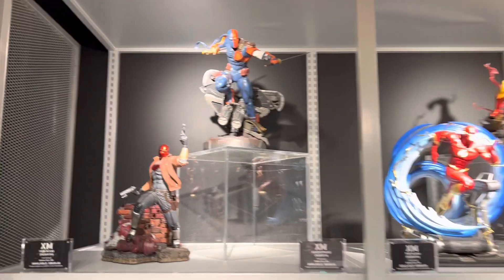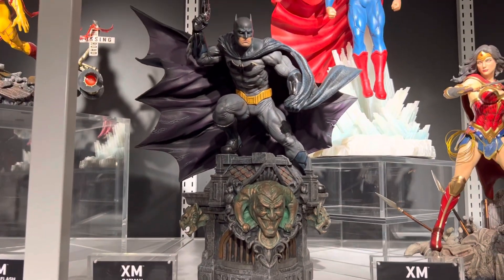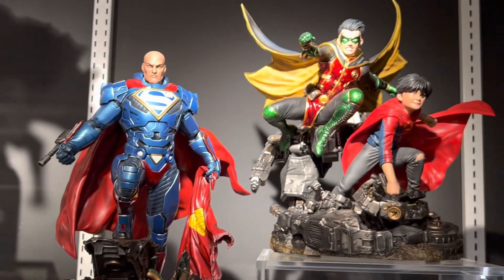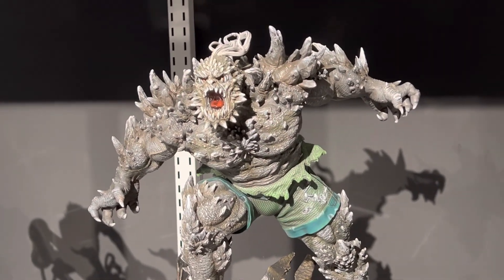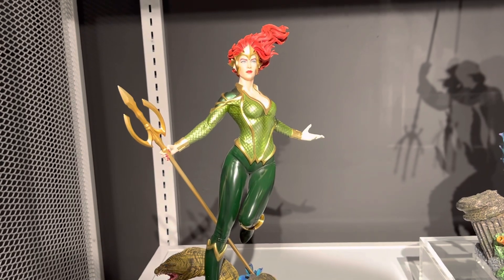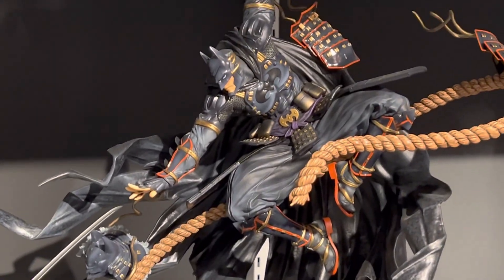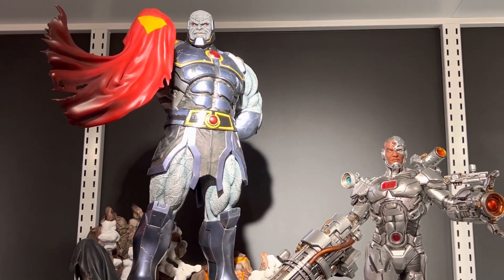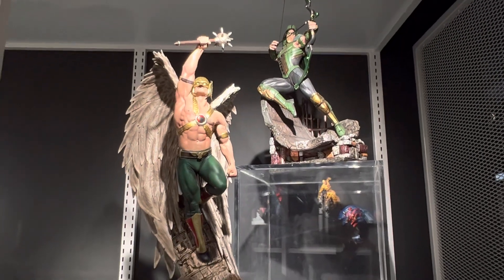DC Six Scale Collection at XM Studios Shop/Gallery